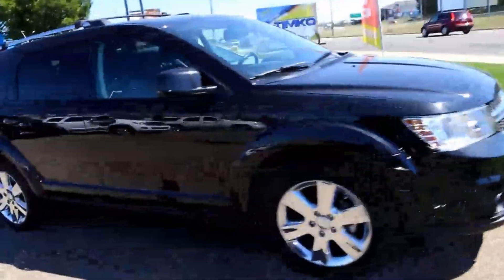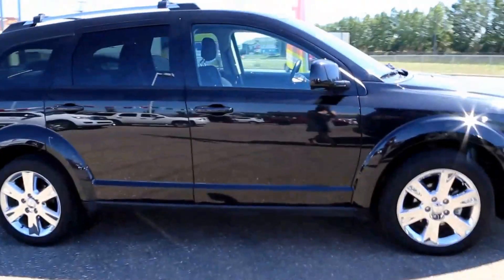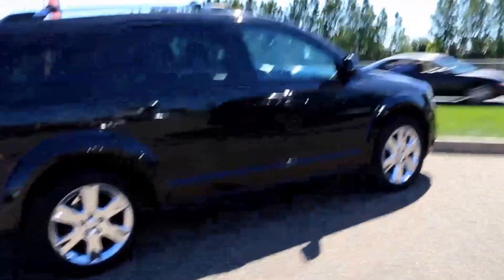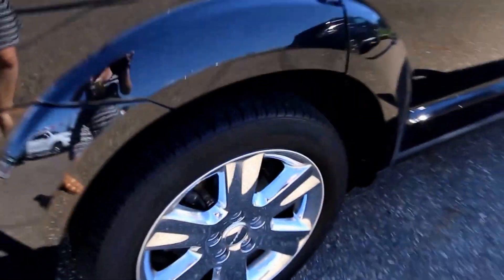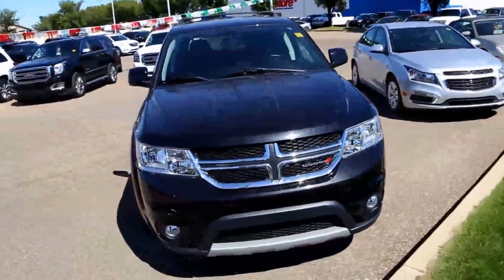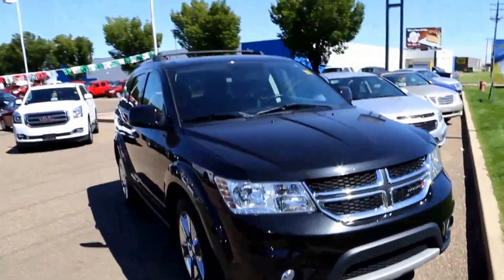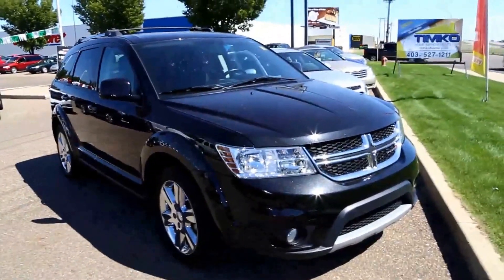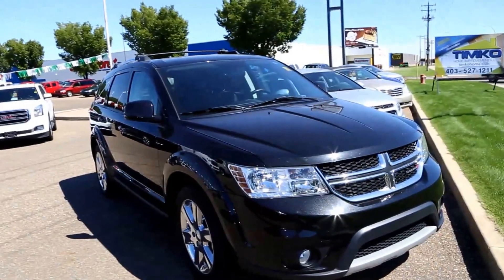Pre-owned 2012 Dodge Journey SXT for sale in Medicine Hat, AB